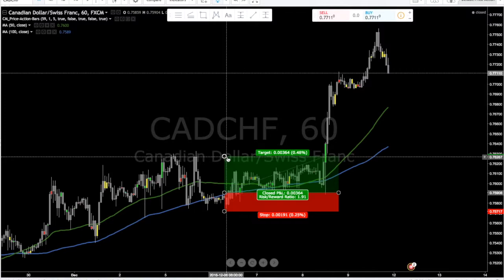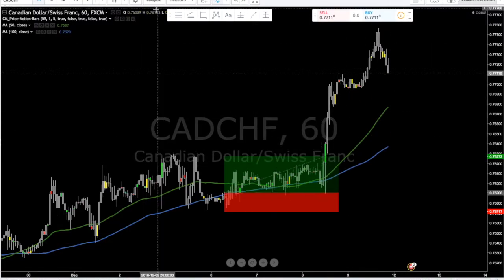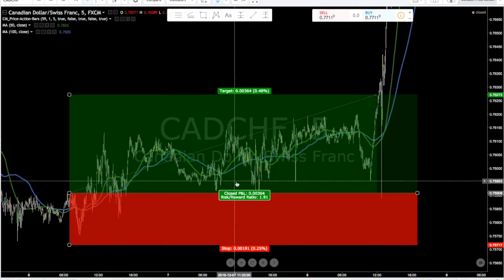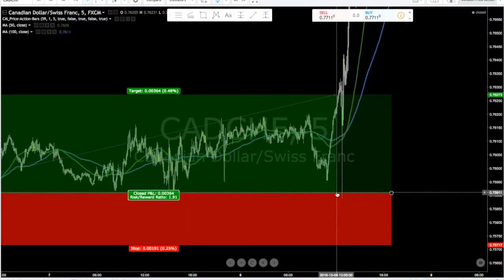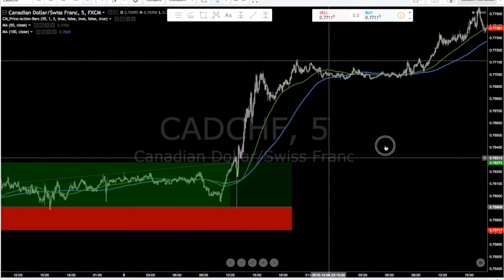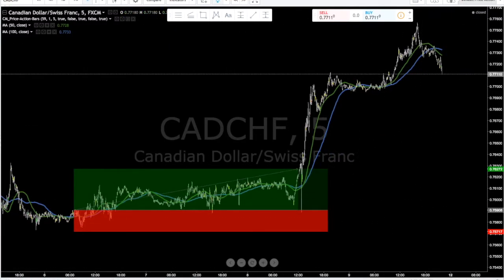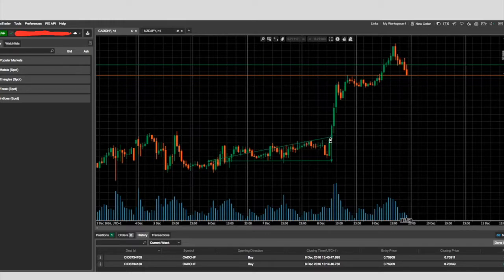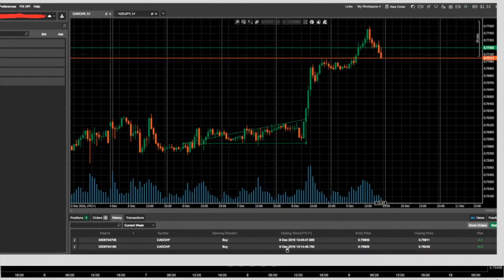Live Trade CADCHF Forex Price Action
Live Trade CADCHF Forex using Price Action